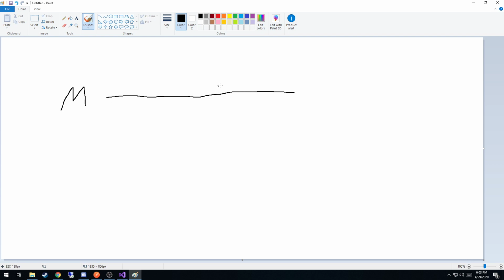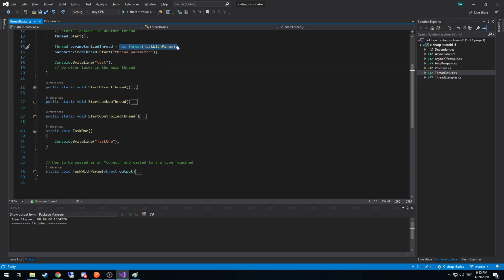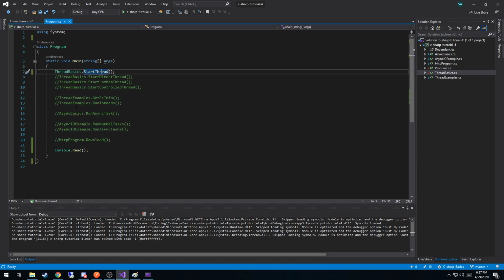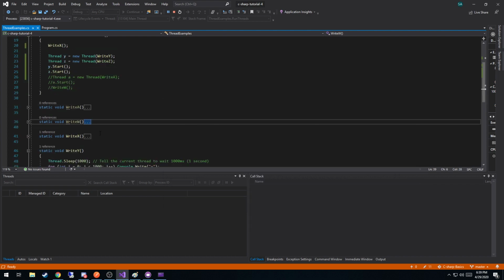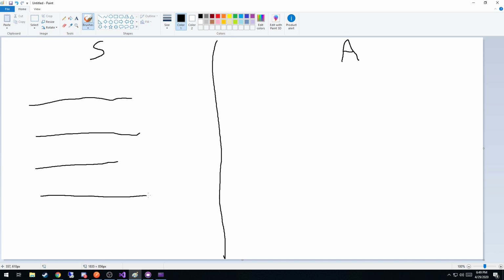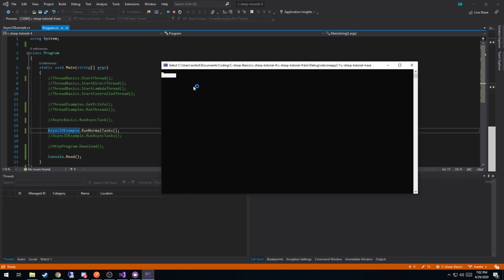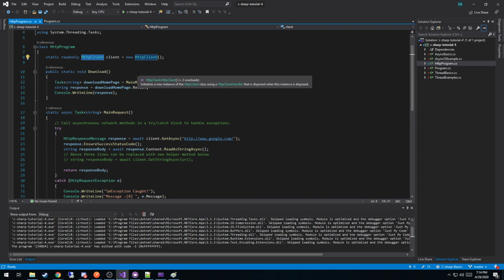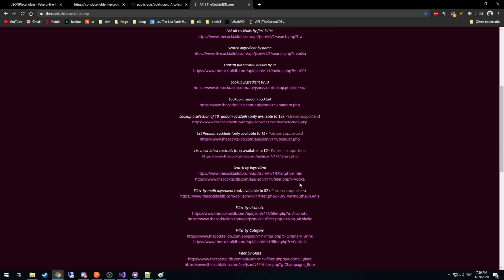C# Tutorial Series- Language Fundamentals (part 4)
This week will be going over: multithreaded programming (synchronous and async), http requests, and APIs